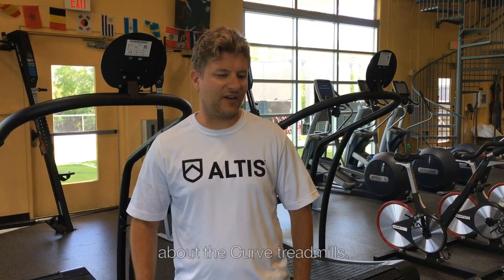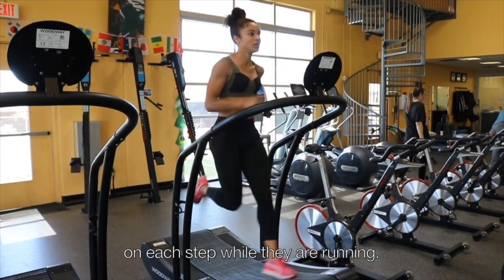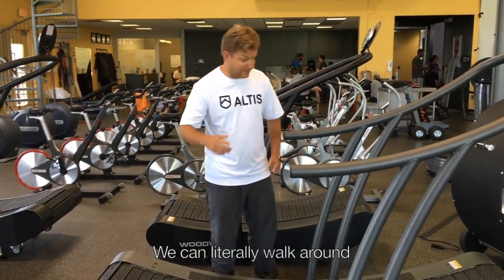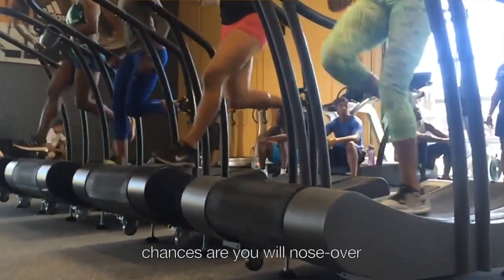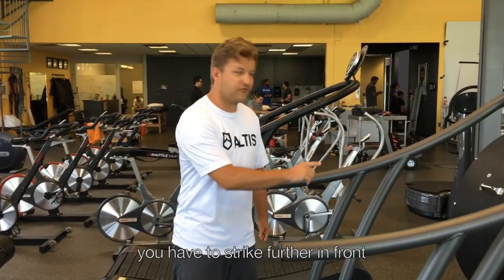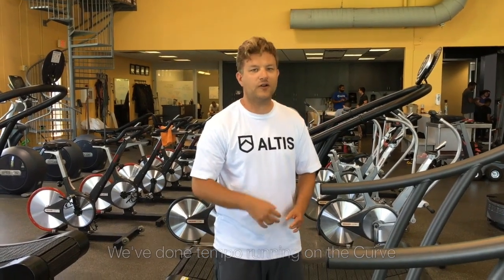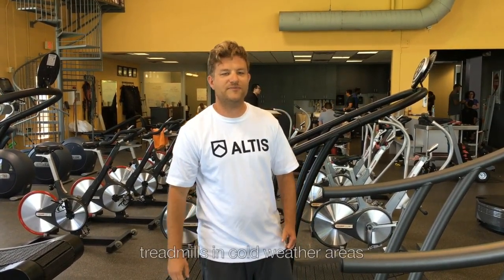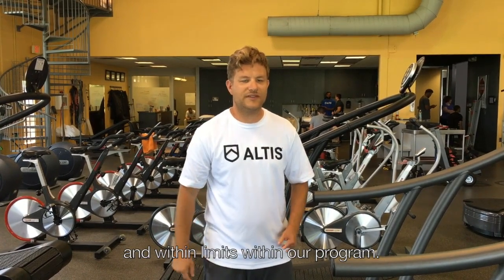The Woodway Curve with Andreas Behm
ABOUT ALTIS -
ALTIS exists to create – for the first time – a professional environment and approach to Track and Field. From coaching, to integrated support services, to education, to the athlete experience – ALTIS provides an environment in which the elite track and ﬁeld athlete can grow.